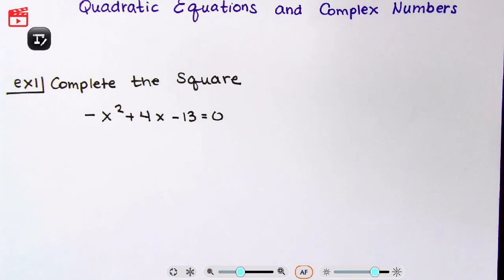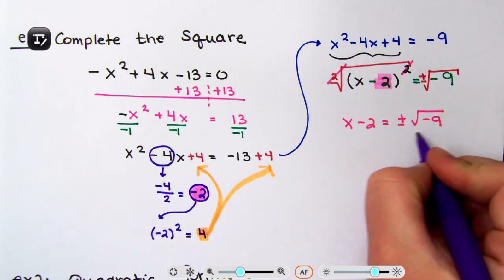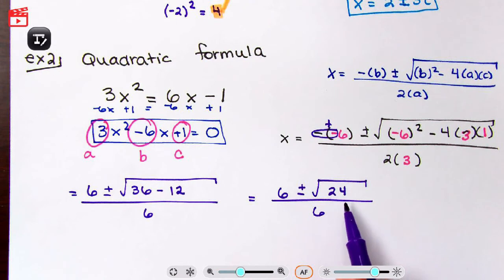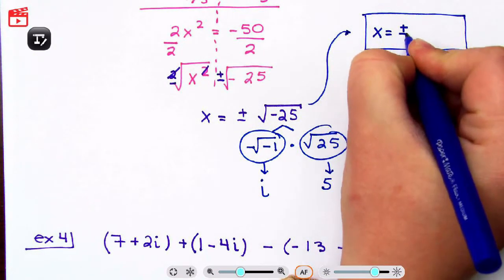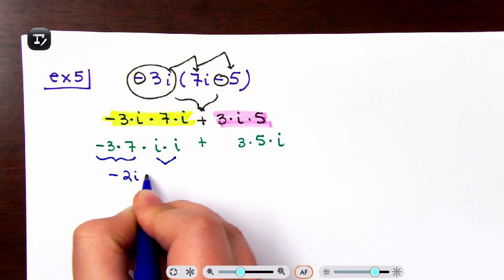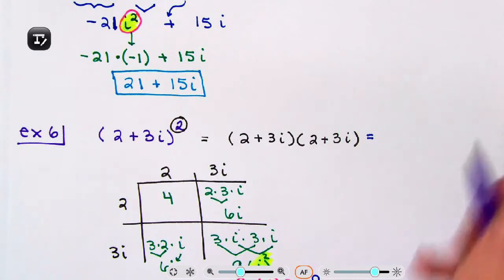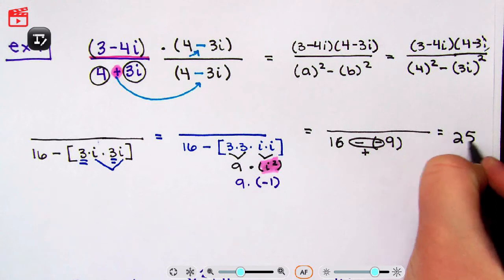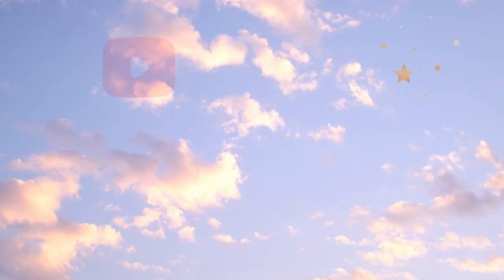Quadratic Equations and Complex Numbers Review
Hello Beautiful People! This video covers quadratic equations with complex solutions as well as adding/subtracting, multiplying, and dividing complex numbers.